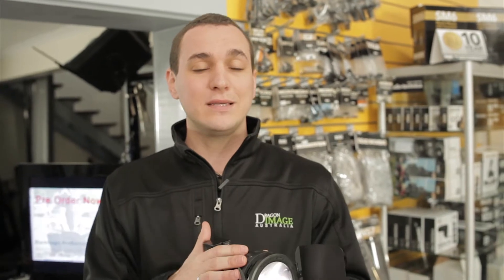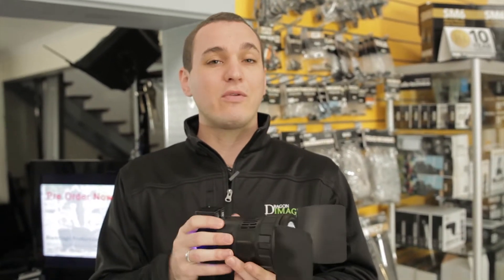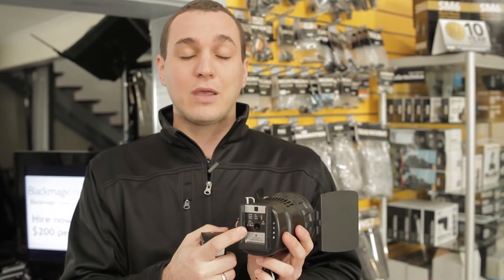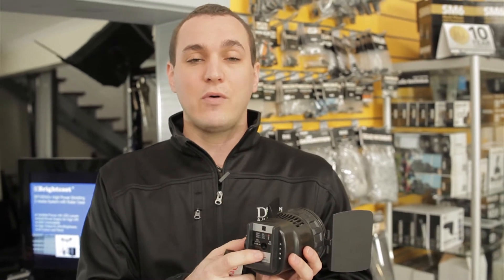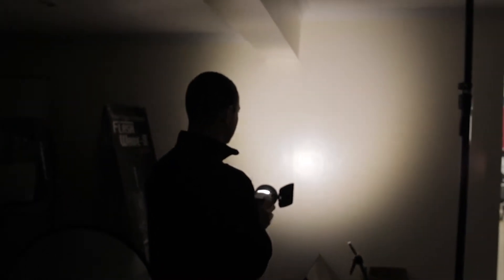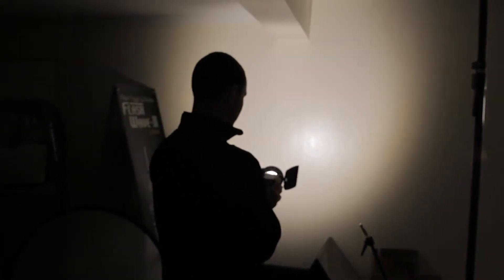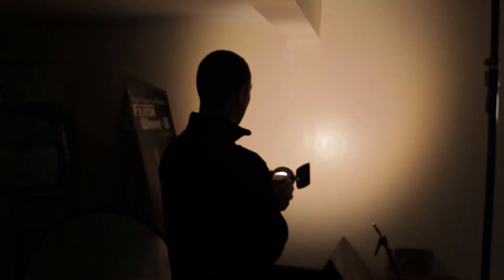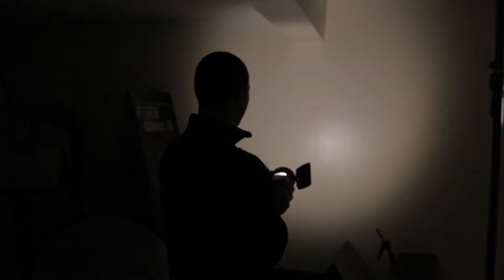LightPro ENG LED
The LightPro ENG LED in a small Focusable Led that gives you the equivalent power to a 150w Tungsten light.
The focus range is from 20 degrees to 70, has a colour range of 3200k to 5600k and has power 0-100%.
The LightPro ENG LED Can be power via battery with a DC input of 7.2v  - 16.8v. if you have any Questions visit DragonImage.com.au